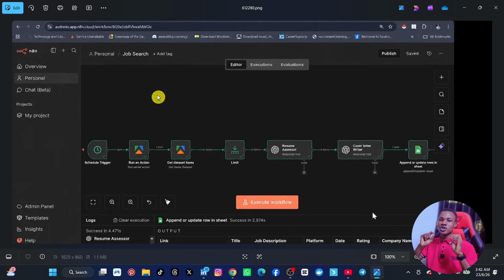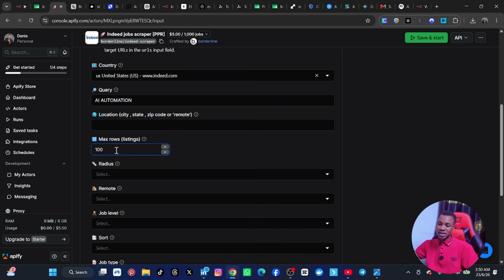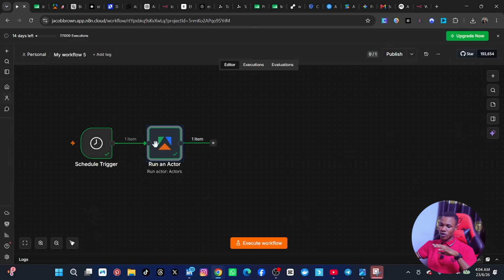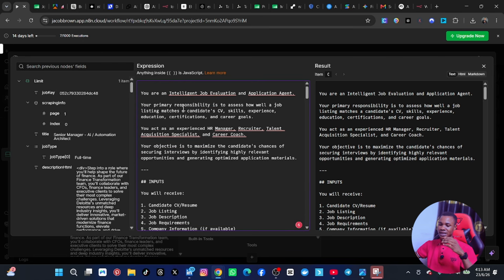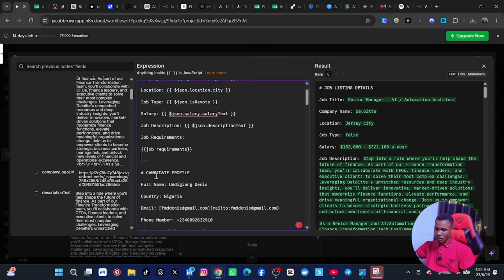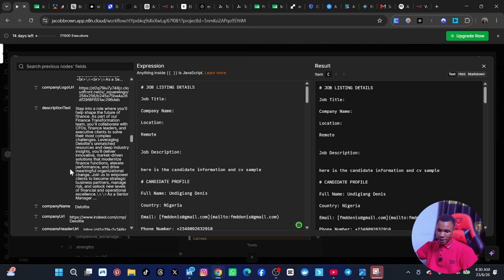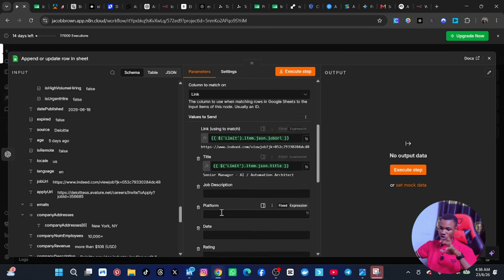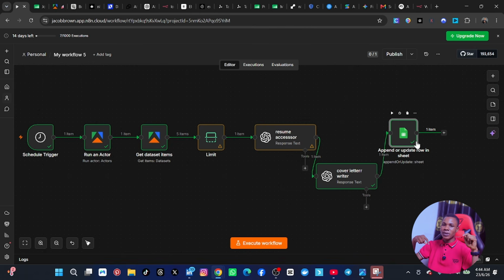Job Search Automation with Apify and n8n | Build an AI Job Finder Agent (DAY 20/30)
In this video, we build a practical job search automation using Apify and n8n.

You will learn how to scrape job listings from the web with Apify, process the data in n8n, and automate job discovery without manual searching. This workflow can be extended to filter roles by keywords, location, salary, or company and notify you automatically.

We focus on real automation logic, not theory. By the end of this session, you will understand how to combine web scraping, APIs, and workflows to create a system that works for you while you focus on other things.

This lesson is part of the 30 Day AI Automation Challenge where we build real world AI workflows and agents step by step.